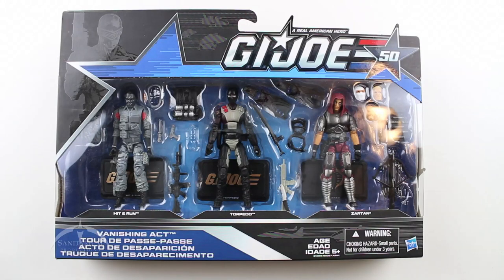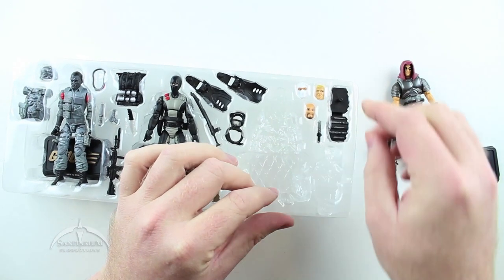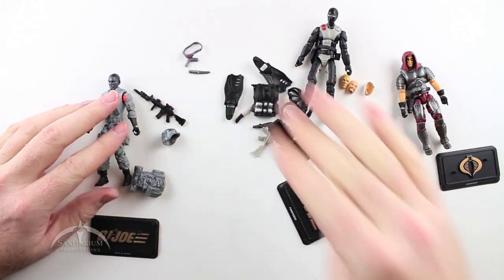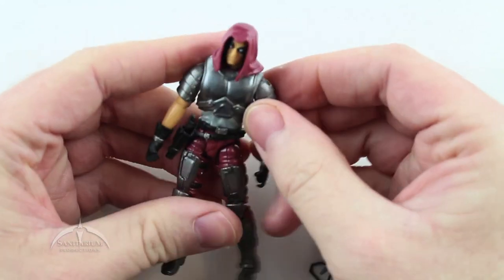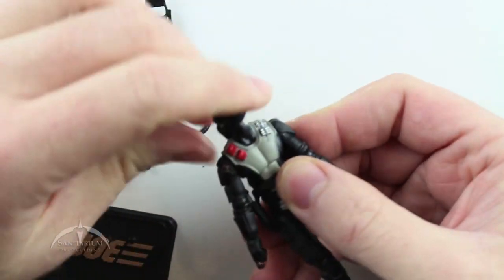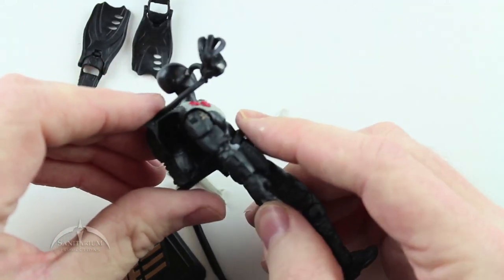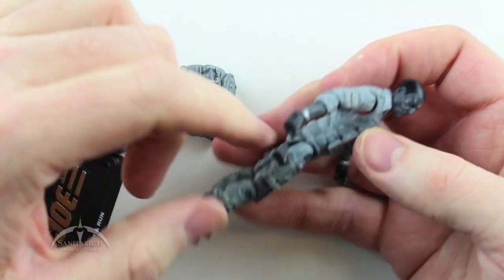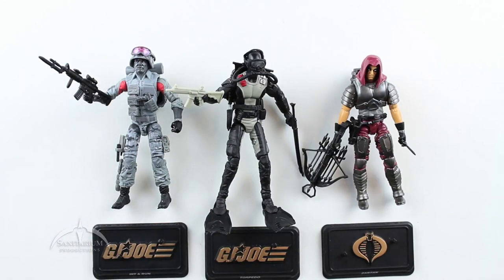GI Joe 50th Anniversary Vanishing Act Unboxing and Review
Unboxing video of the GI Joe 50th Anniversary "Vanishing Act" Boxed Set. In this segment, we tear into the contents of the set. We'll look at the three figures included in the set, Zartan, Torpedo, and Hit & Run. You get to see the contents being removed from the original packaging, and a quick review of each individual figure and the accessories! Yo Joe!!